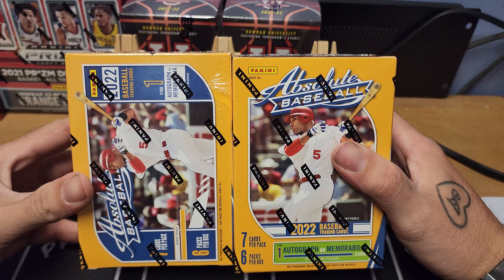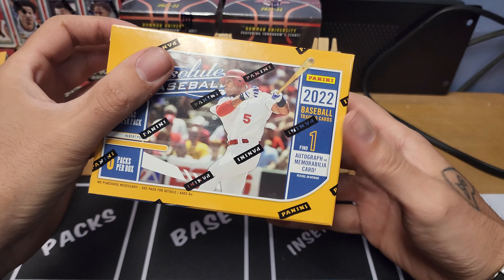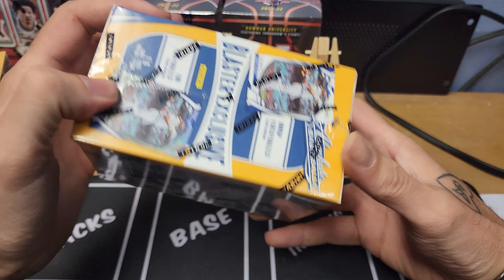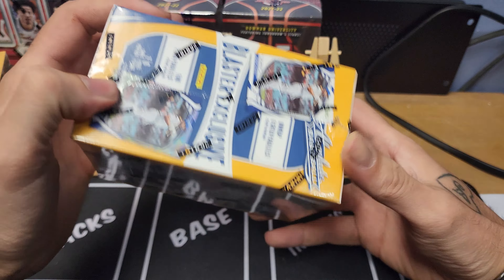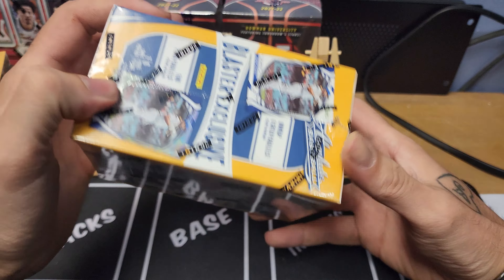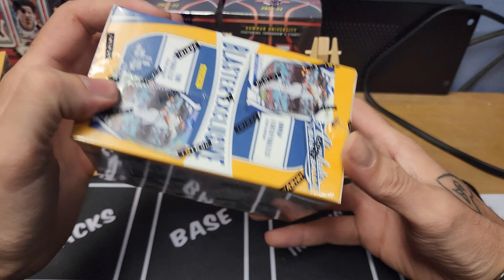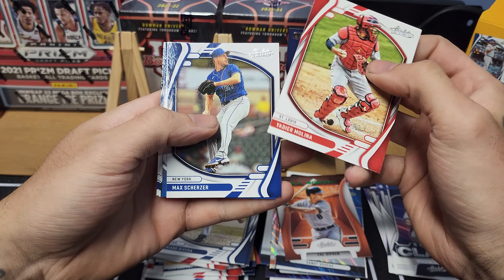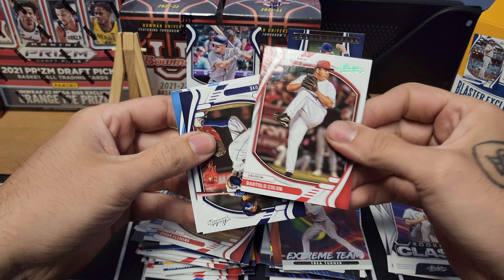New Release! 2022 Absolute Baseball Retail Blasters 🔥🤙Nice hits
Found some retail of my favorite baseball product Absolute Baseball in the form of blasters!